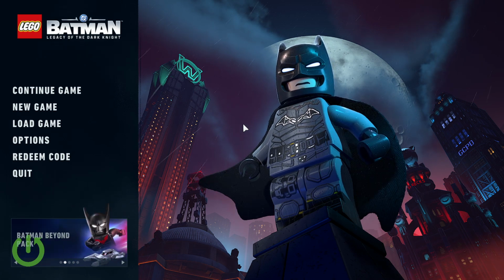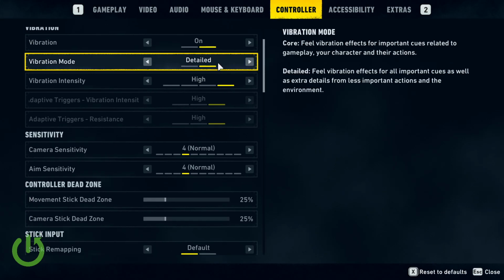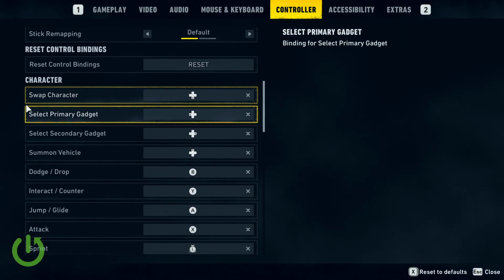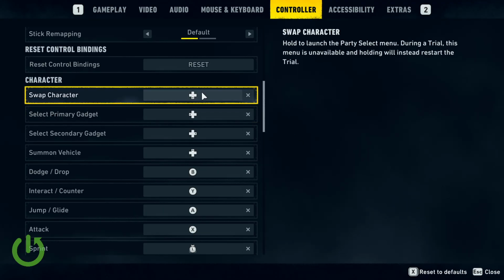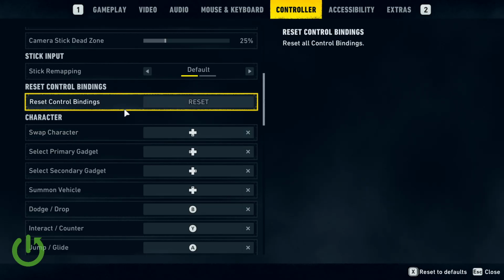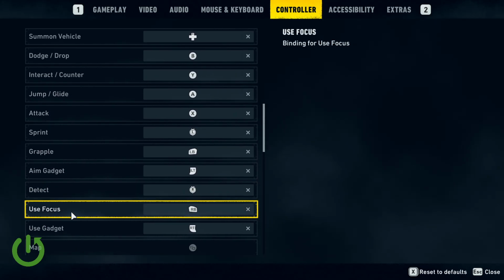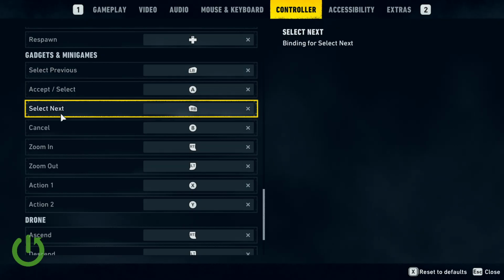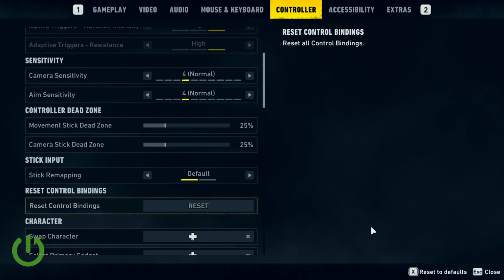LEGO Batman: Legacy of the Dark Knight - How to Change the Controler Button Mapping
In this short video you will learn how to change the controller button mapping in LEGO Batman: Legacy of the Dark Knight. We show where to find the Options menu, how to open Controller settings, enter the Button Mapping section, select actions and assign any button on your controller, and how to reset mappings back to default. This guide covers remapping for regular actions, gadgets, vehicles, drone controls and minigames so you can customize controls for comfort, accessibility, and better gameplay on PC or console.

How to change controller button mapping in LEGO Batman: Legacy of the Dark Knight?
How to find the Button Mapping menu in LEGO Batman: Legacy of the Dark Knight?
How to reset controller mappings to default in LEGO Batman: Legacy of the Dark Knight?

0:00 Intro — Open Options and go to Controller
0:12 Navigate to Controller settings
0:28 Enter the Button Mapping section
0:40 How to select an action and assign a new button
0:58 Reset a mapping to default (use the X)
1:02 Overview of remappable actions (gadgets, jump, attack, etc.)
1:46 Vehicle controls and special actions (accelerate, brake, boost)
2:03 Drone and minigame controls (ascend, descend, upgrades)
2:15 Save changes and close the menu
2:23 Outro — tips, like and subscribe